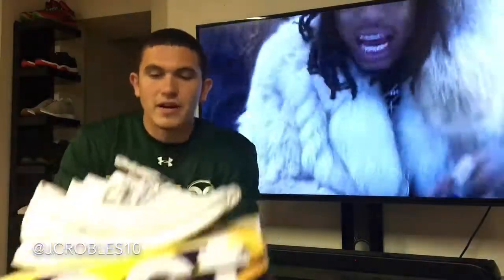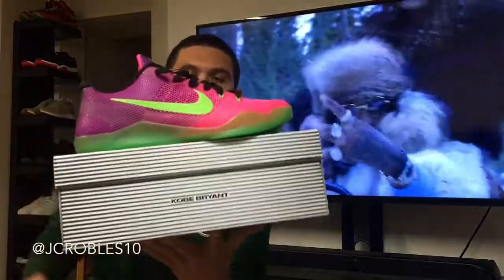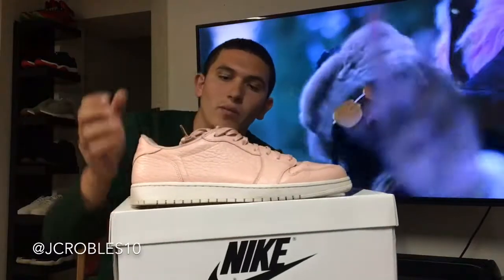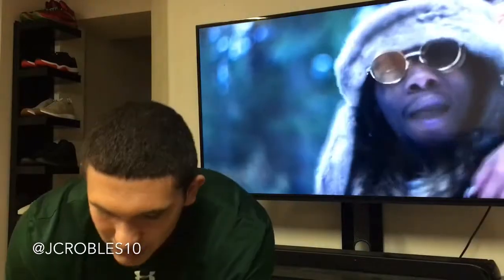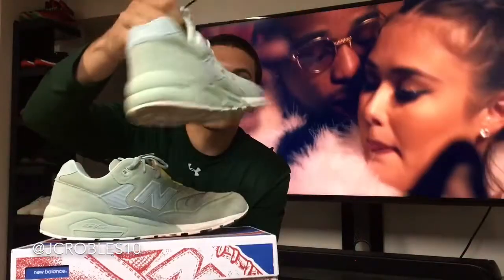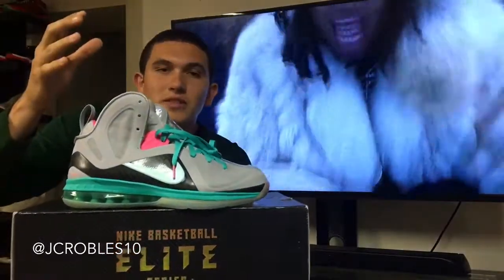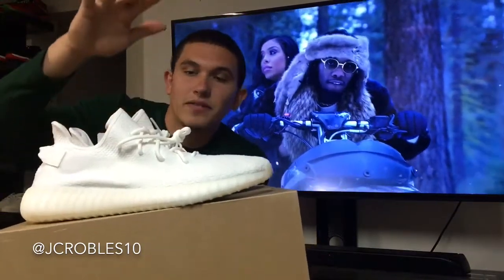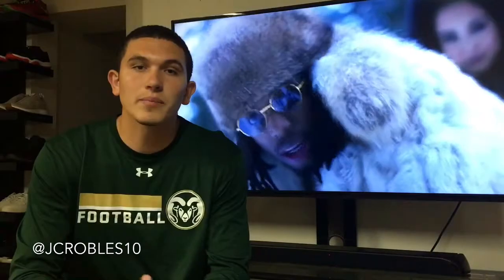My Top 5 Shoes For Summer 2017!!